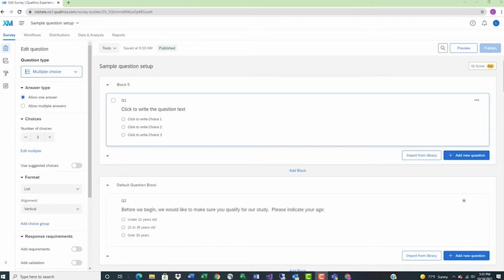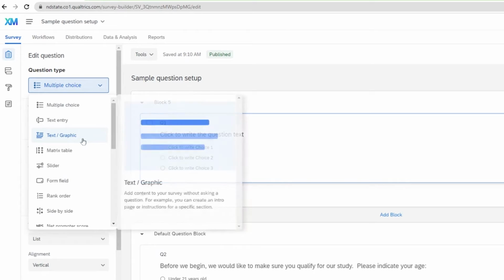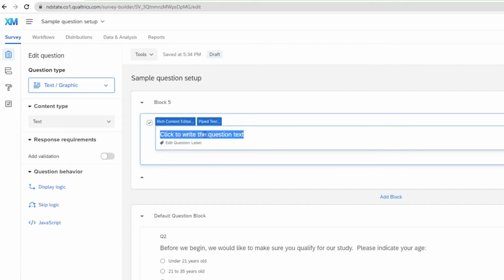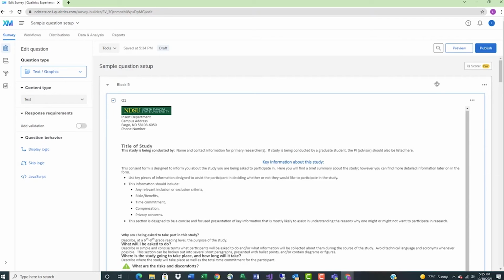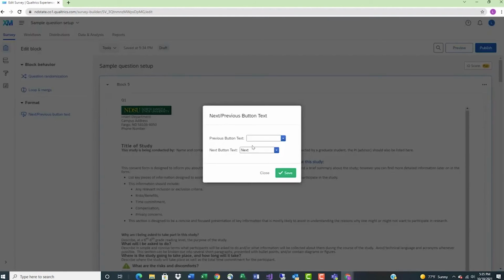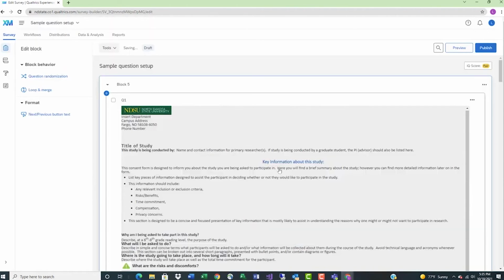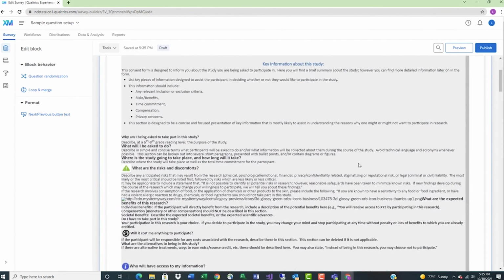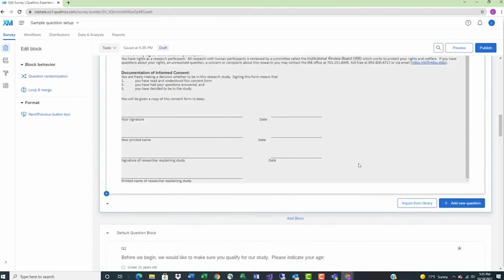How To Add A Consent Form To Your Survey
Learn how to add a consent form to your survey.